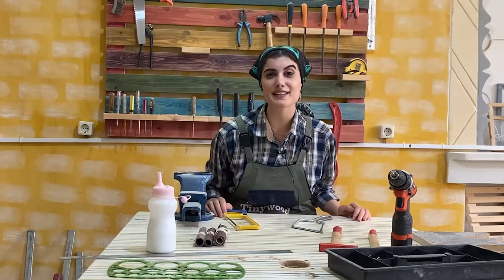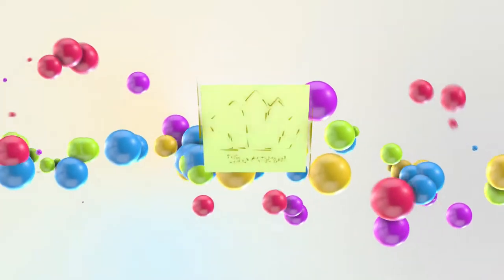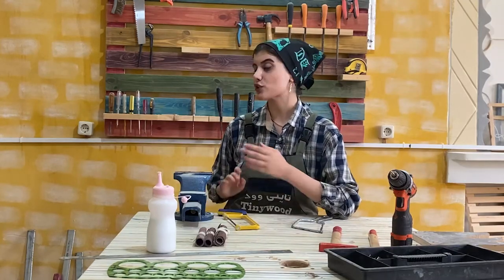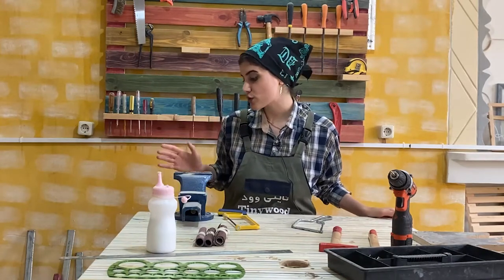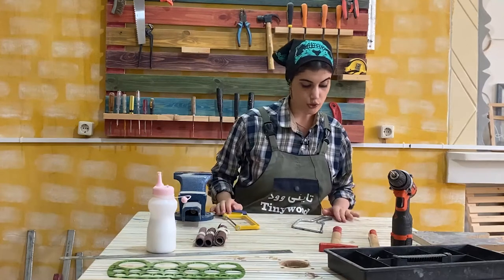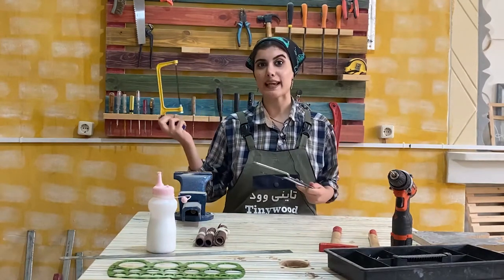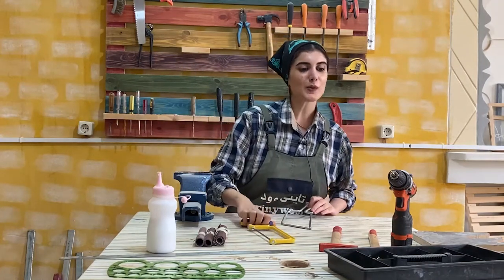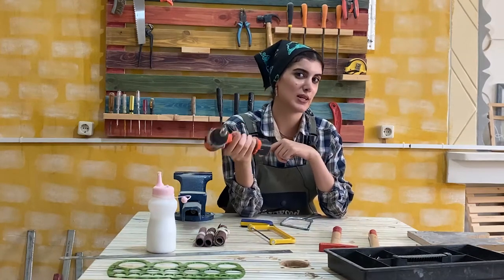Kids woodworking tools list: how to start kids carpentry?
Hi Guys😍
I'm Narges from TinyWood.ir!
In this video, I wanna show you which tools do you need for your kids to begin carpentry or woodworking!
These are not strange tools and you can find them everywhere!